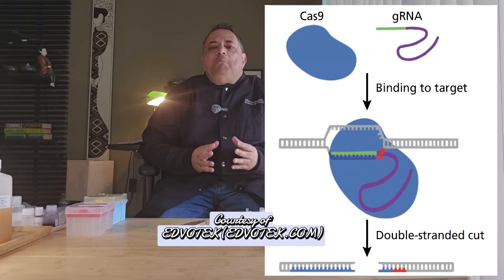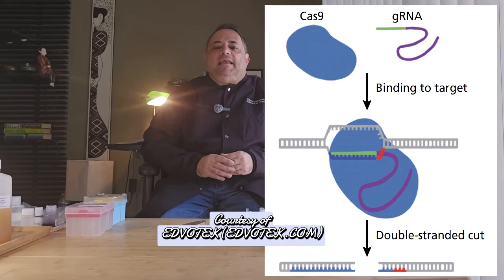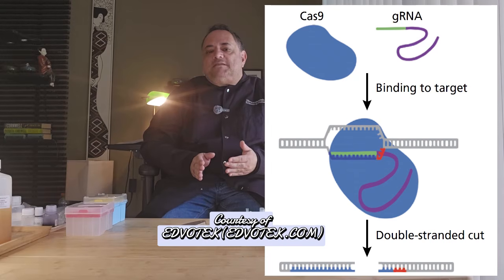Edit bacteria with CRISPR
In this Video We will take a look at the powerful gene editing tool called the CRISPR/Cas9 reaction. We will introduce CRISPR plasmids into bacteria, target a specific gene using guide RNA, then use Cas9 to cut DNA at a precise location. We will then repair the DNA with a designed mutation and grow the edited bacteria on antibiotic plates. Join me on a journey of scientific discovery where we will demonstrate scientific principles, concepts and reactions through experiments in Chemistry, Biology, Microbiology, Microscopy and Forensic Science and Molecular Biology.

Home Lab Resources:
Microbehunter.com
Joyfulmicrobe.com
miniPCR
Chem Talk (Chemistrytalk.org)
Edvotek (Edvotek.com)